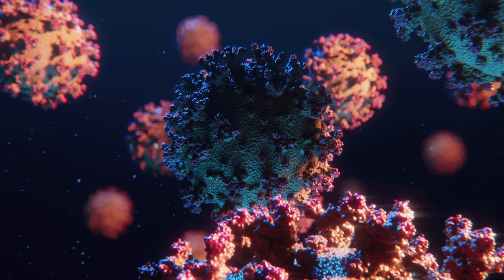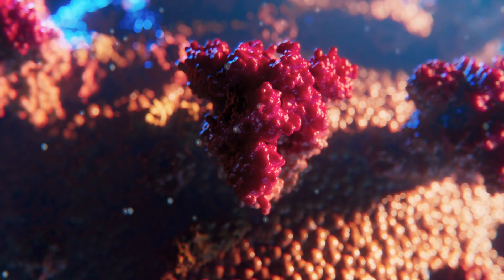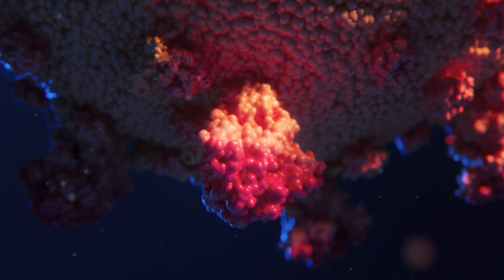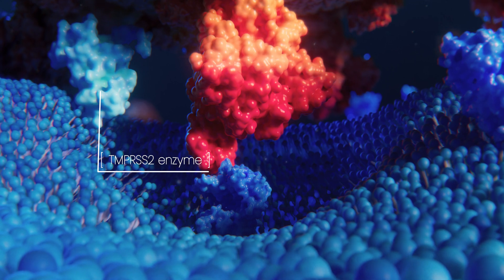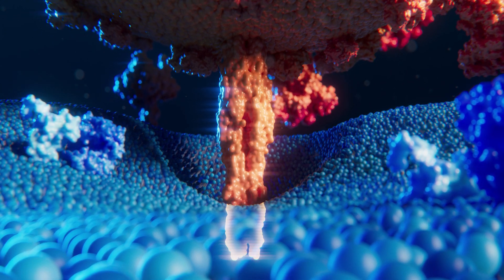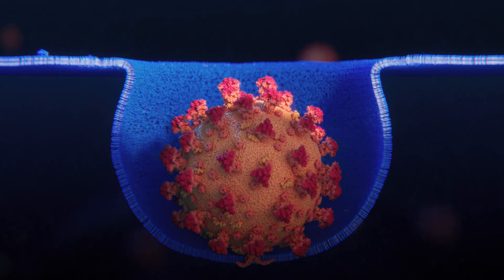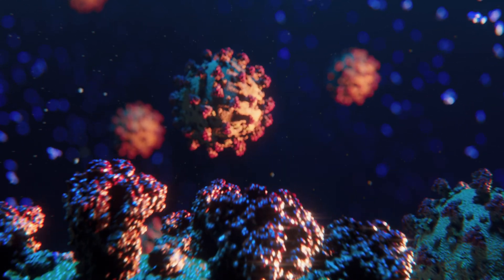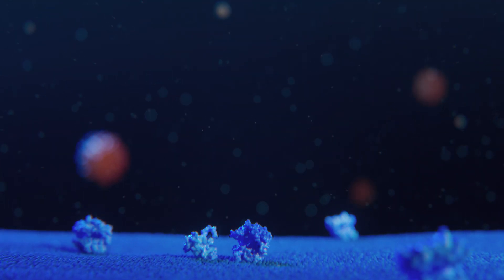COVID-19: How SARS-CoV-2 binds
A virus surface spike protein mediates SARS-CoV-2 entry into cells. To fulfill its function, SARS-CoV-2 spike binds to its receptor human ACE2 (hACE2) through its receptor-binding domain (RBD) and is proteolytically activated by human proteases.

When the pandemic started we were overwhelmed by all the advice about how to deal with the COVID-19 virus. At the same time, we felt there was a lack of accessible information on how the virus actually works. That’s why we decided to step in, and create this easy-to-follow 3D animation – explaining exactly how the virus binds to our receptors and infiltrates our bodies.

SENSU

Strategy. Branding. Content. Design.
For visionary companies at every stage of the innovation chain

We work with companies that change the world.
From hydrogen and life saving medicines to next generation protein sequencers. Our clients make an impact in society - transforming the way we approach the biggest challenges of today and tomorrow. We translate their stories into award winning 3D animations, films, websites, brand identities and more.

Want to find out what we can do for you?